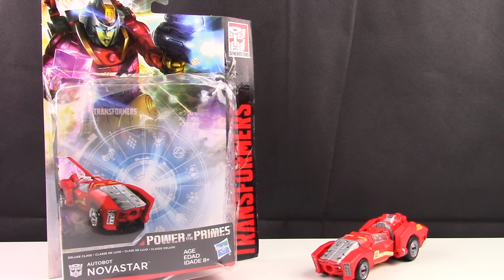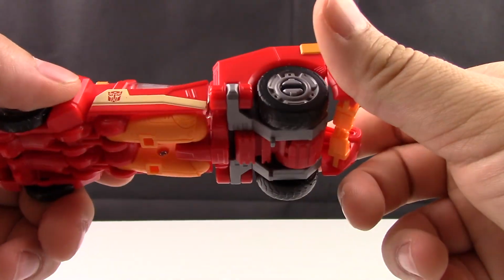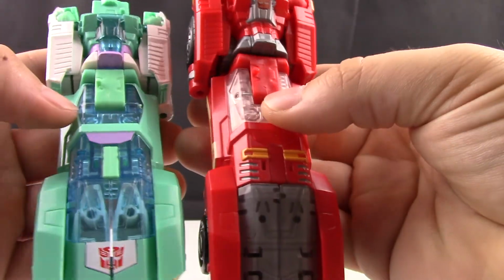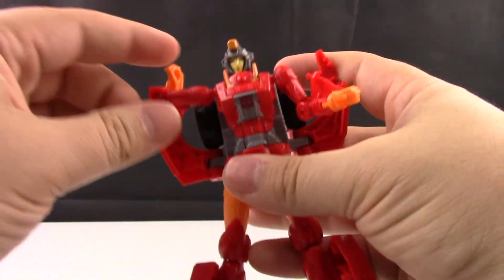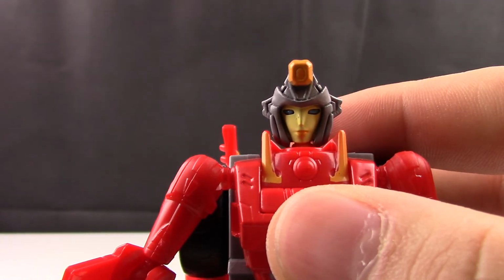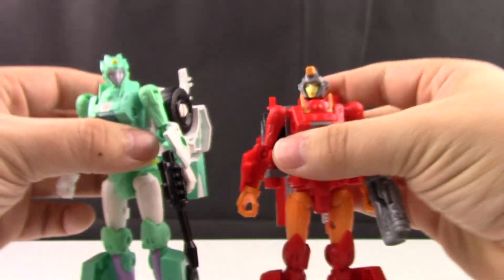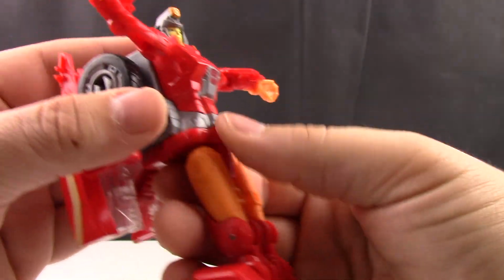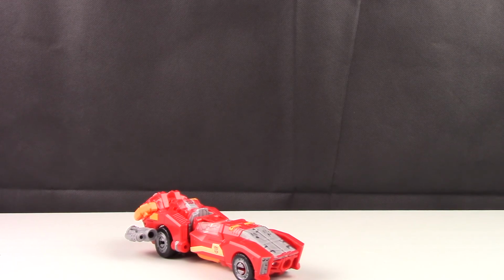Transformers Power of the Primes Deluxe Class NOVASTAR Review!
The one and only figure in wave 4 of Power of the Primes, Novastar, or as G1 terms say, Firestar.

Thanks if you already did.